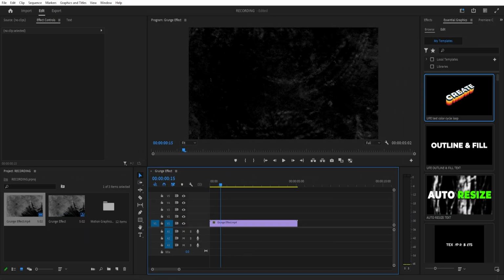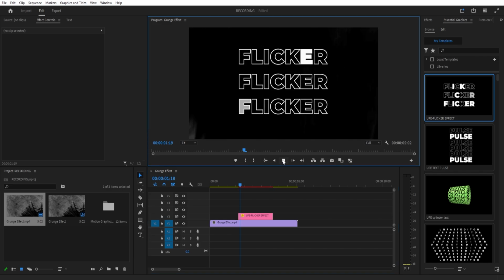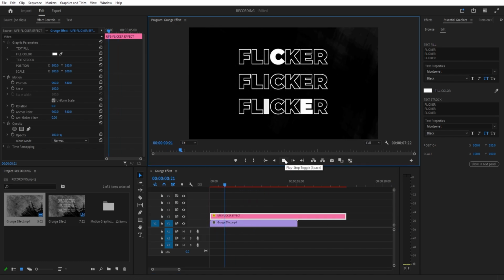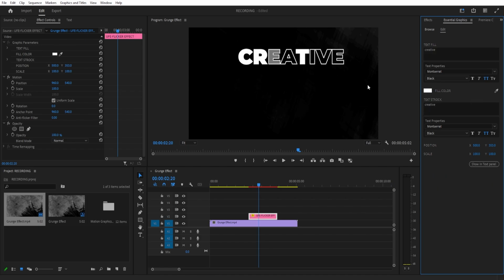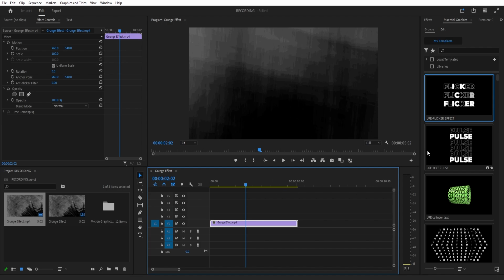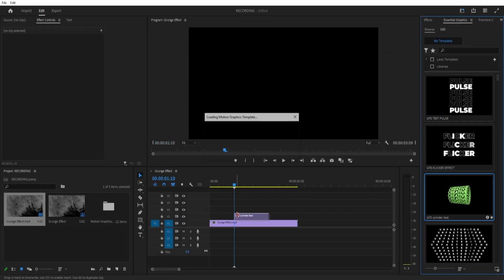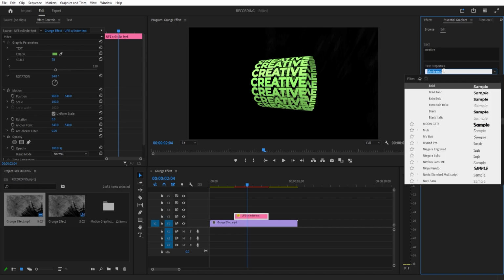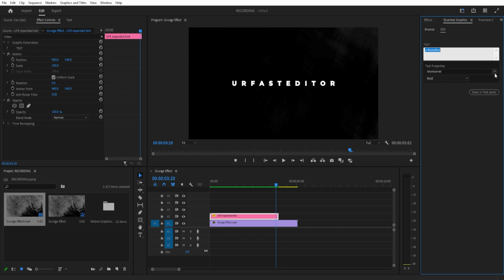4 FREE EPIC Text Animation Premiere Pro 2026 | Time Saving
Text Animation Premiere Pro tutorial showing 4 FREE epic text animations in Premiere Pro 2026. Learn fast, clean, and professional text animation Premiere Pro techniques to upgrade your titles and edit faster.

In this Premiere Pro tutorial, I’ll show you 4 epic and time-saving text animations you can use in any video. These effects are perfect for YouTube videos, reels, client work, and cinematic edits. Follow step-by-step and learn how to create smooth and professional titles directly inside Premiere Pro.

These animations help you save editing time while making your videos look more professional and engaging.